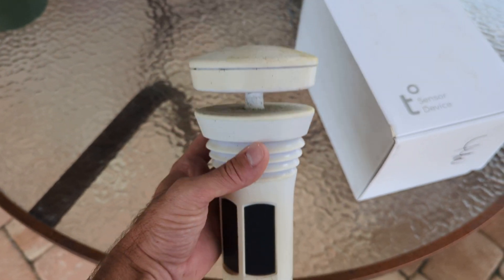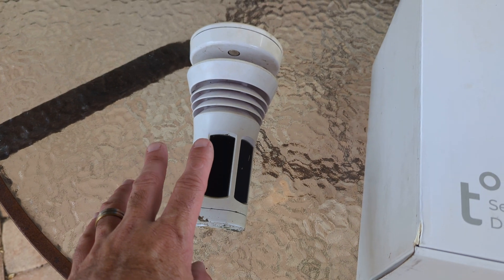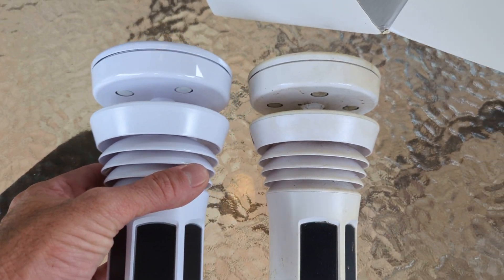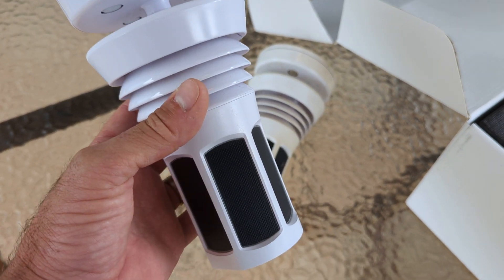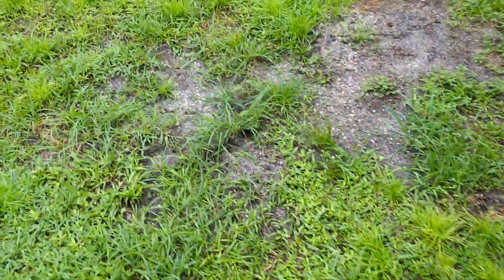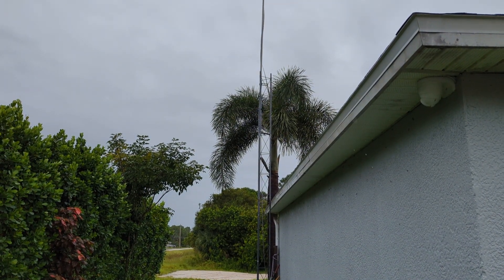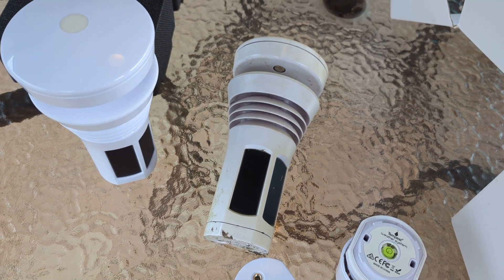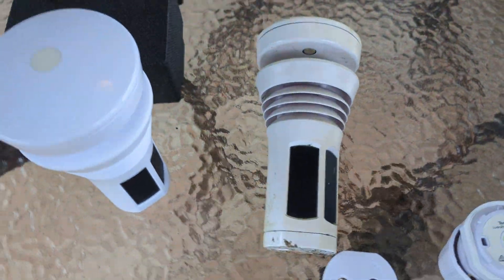Tempest By Weatherflow, 5 Year Update!! Smart, Self Contained Weather Station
I have had the Tempest for 5 years, and it has served me well. I bought another one for a permanent location on my tower, as my original has finally had it's days in the Florida weather.